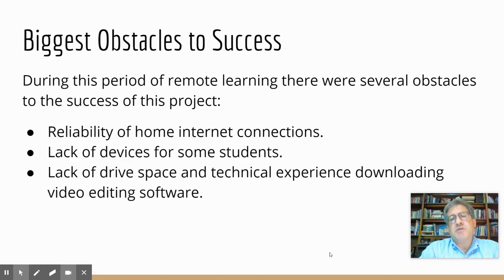Hirvela EDCI 570 Reflection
Week 5 reflection on PBL